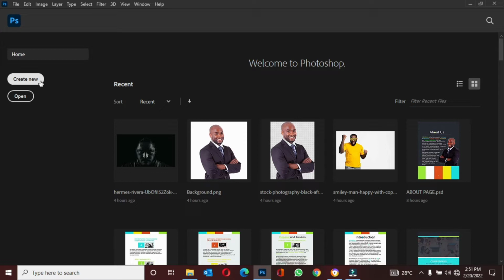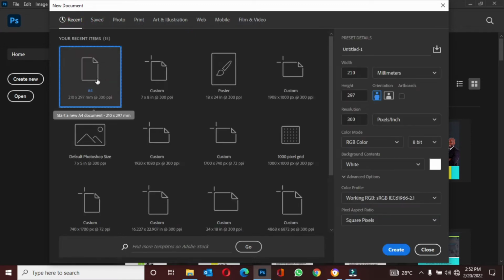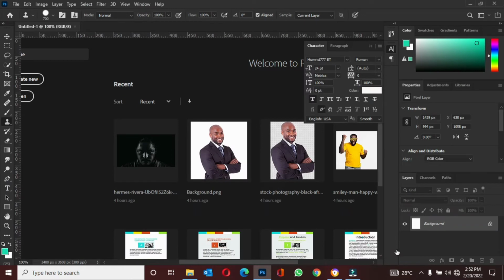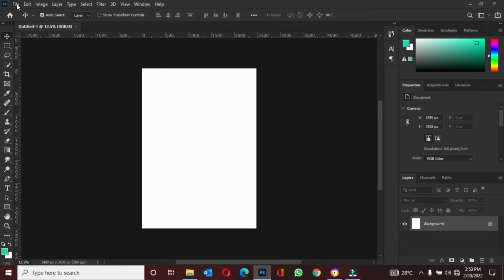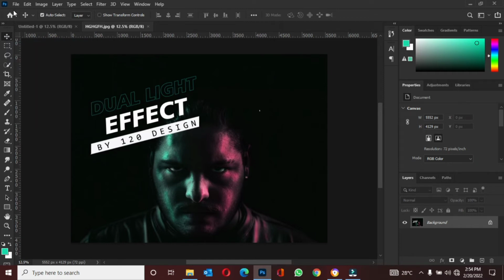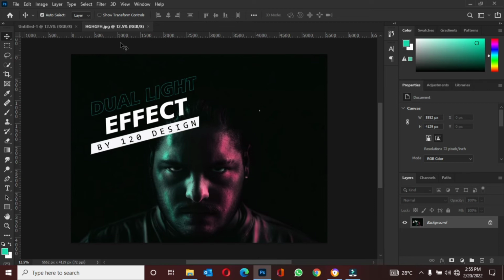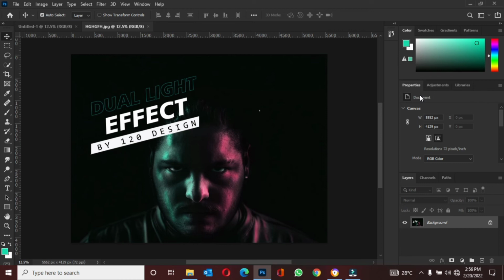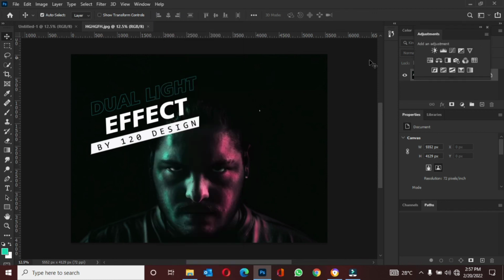Photoshop Tutorial For Beginniners. Lesson 1.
Hey guys, I bring to you 120 Design Photoshop Tutorial Series for Beginners.

Lesson 1:
GETTING STARTED:
In this Tutorial we are going to understand how the PHOTOSHOP interface works and how to open work files from the file tab or using Ctrl + O as Shortcut.

stick around as we get through this series.